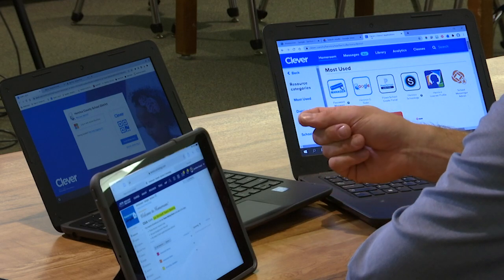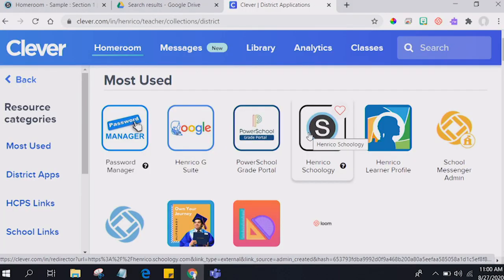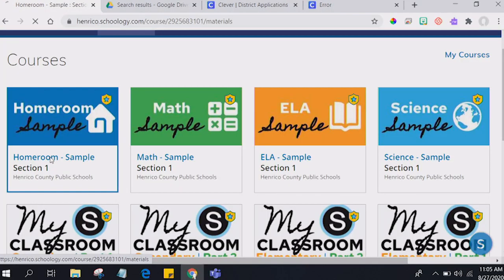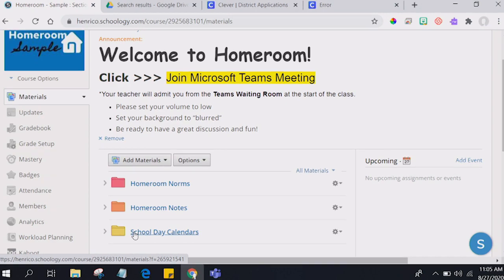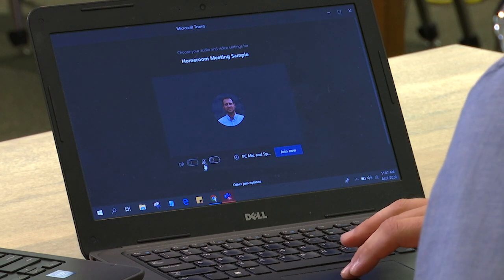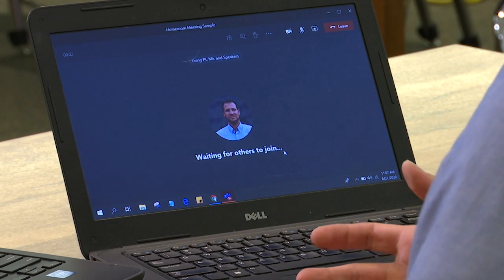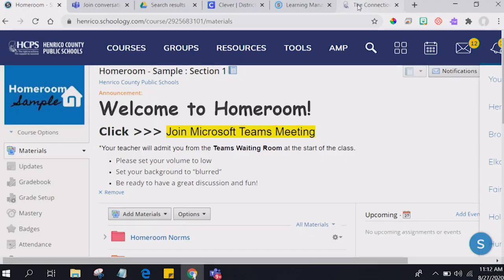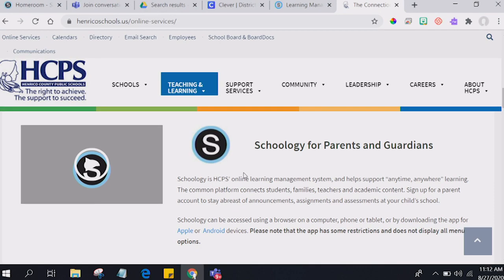HCPS Help Chats (5 of 6): Clever and Schoology (plus, creating a Schoology parent account)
In this video, see how students* will use Clever and Schoology for each virtual school day. Find out how to stay in touch by setting up your own Schoology parent account. (*Note: Your student’s Schoology screens may differ from the samples shown on this video. Always follow your teacher’s instructions.) More information about setting up a Schoology parent account is available